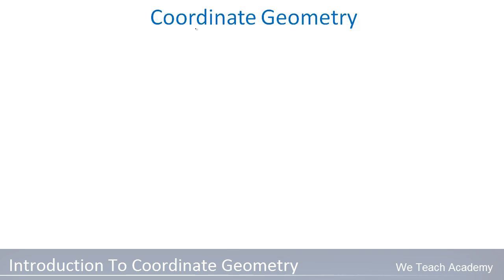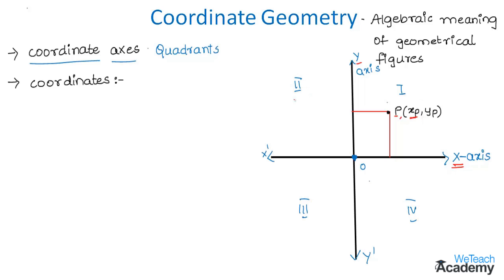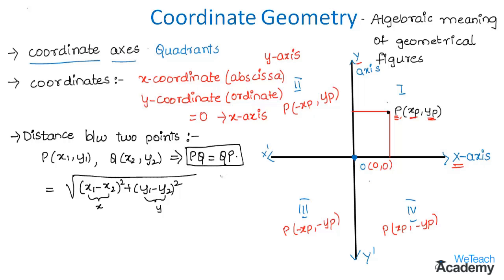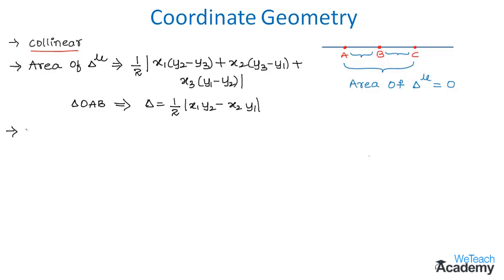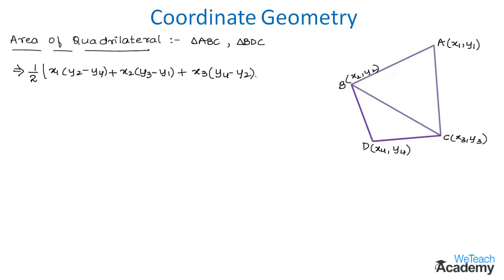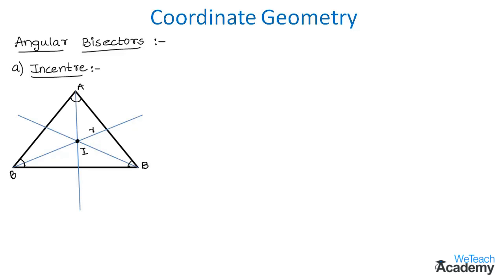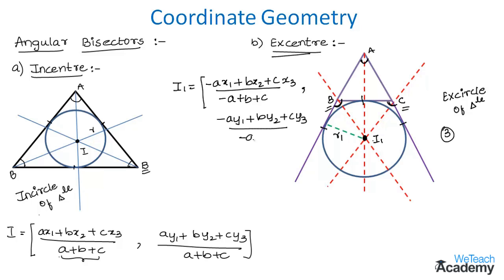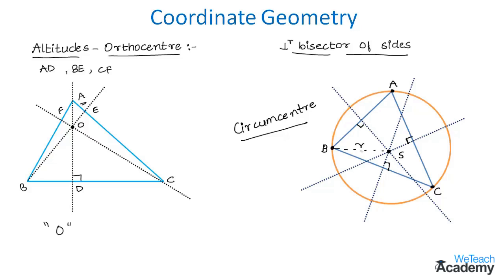Introduction To Coordinate Geometry / Maths Geometry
Lesson  : Introduction To Coordinate Geometry